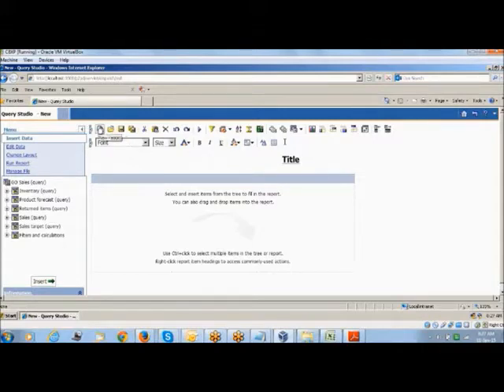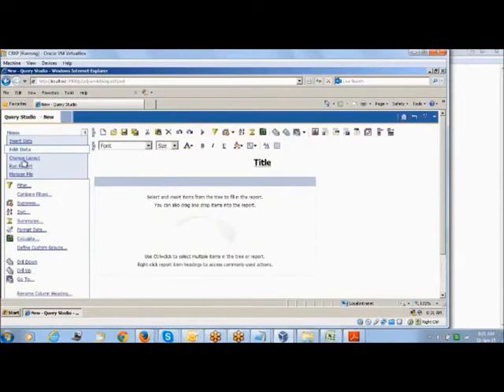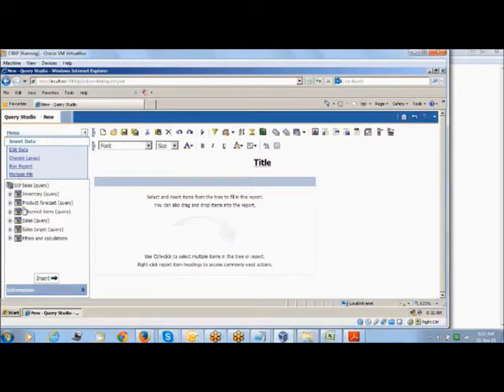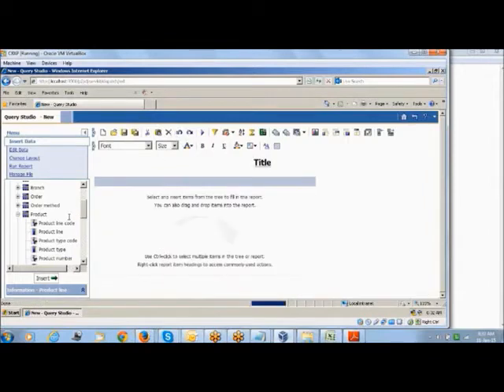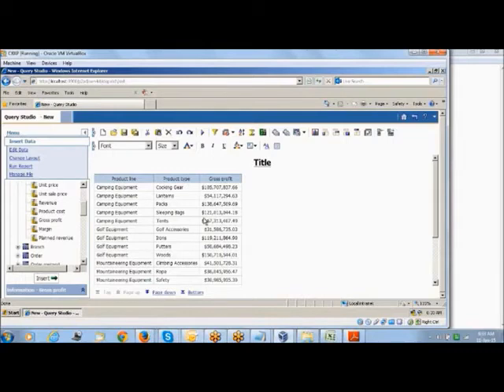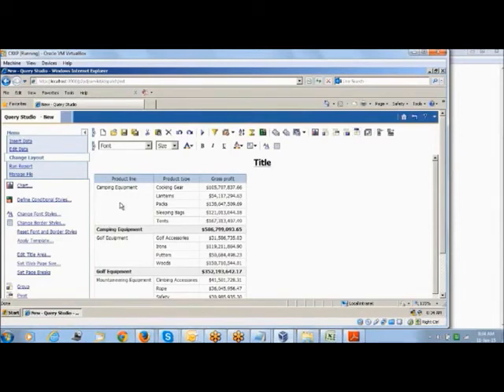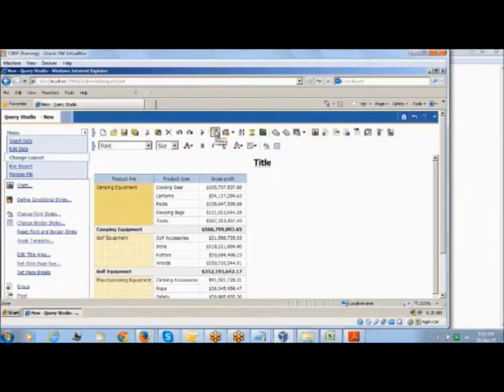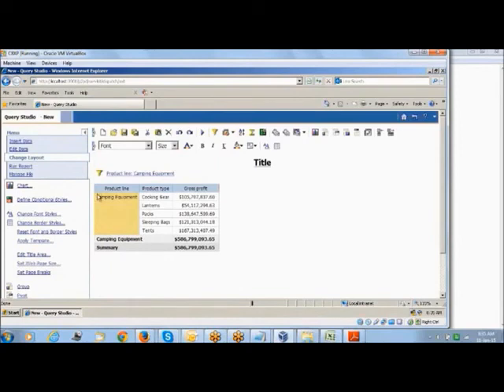Cognos Query Studio Sample List Report